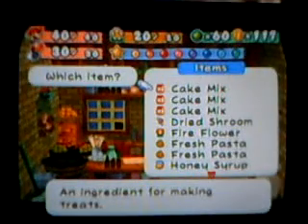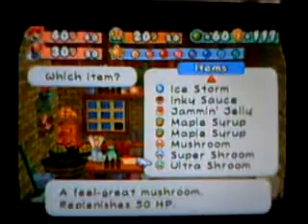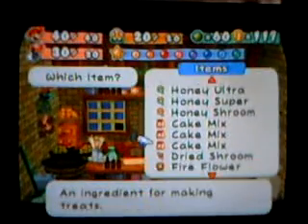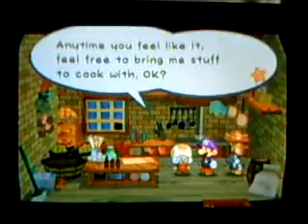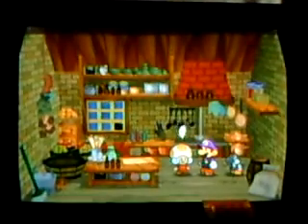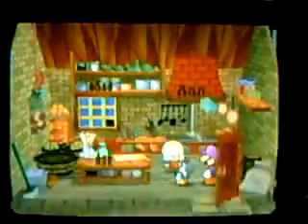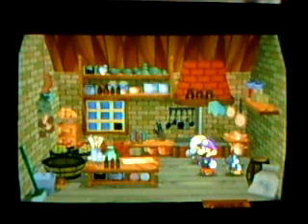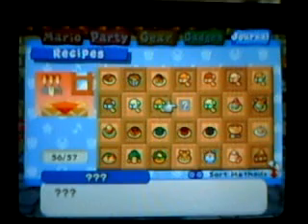Let's Fry Paper Mario: TTYD 154 - Iron Mario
The foodening is nearly complete. Now to go wash this down with several cups of MURDER.